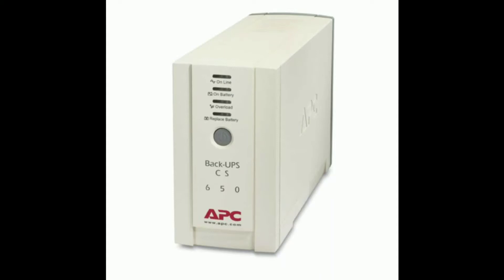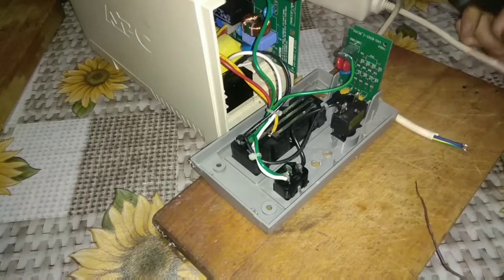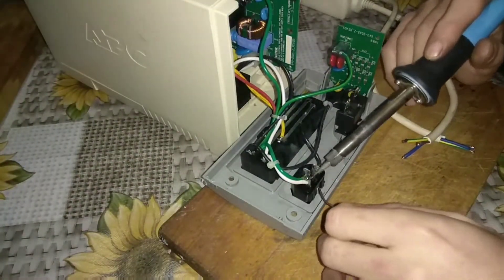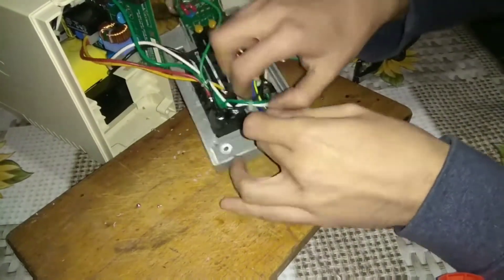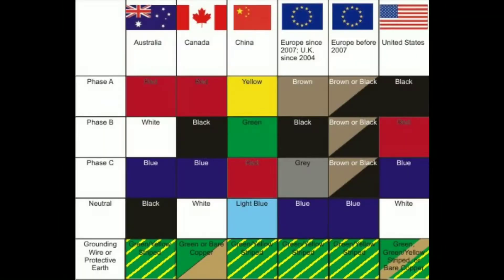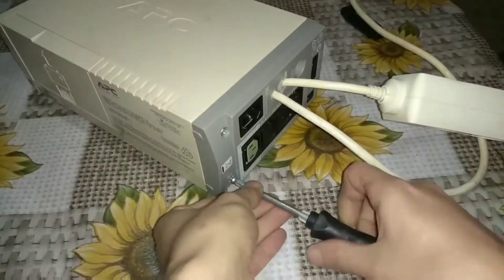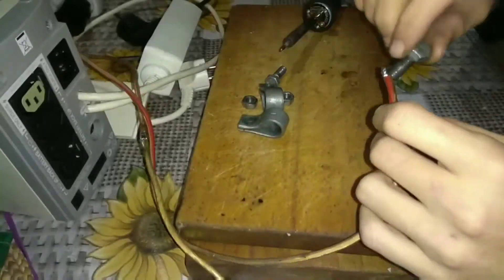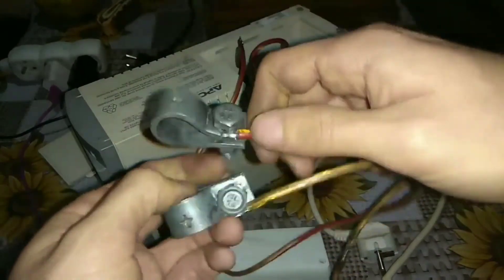DIY: Solar elecric pannel Car battery 400W APC UPS mod backup for 3D printer part 1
DIY: 1KW/h 400W APC UPS mod backup for 3D printer.
DIY: Úprava záložního zdroje APC UPS 400W pro 3D tiskárnu